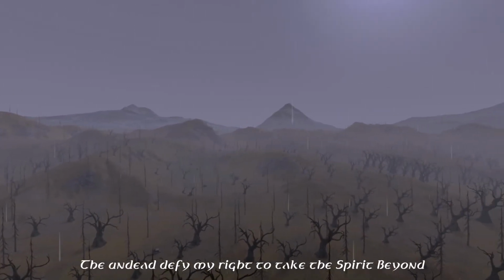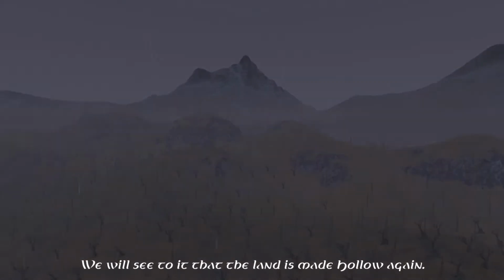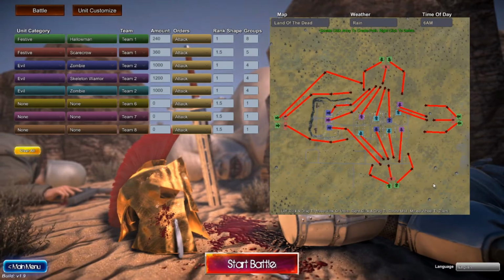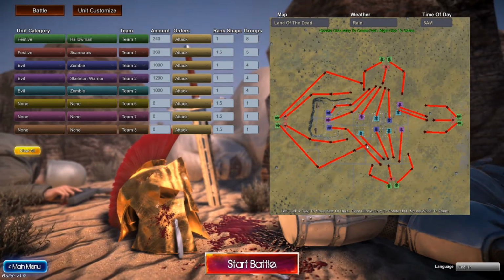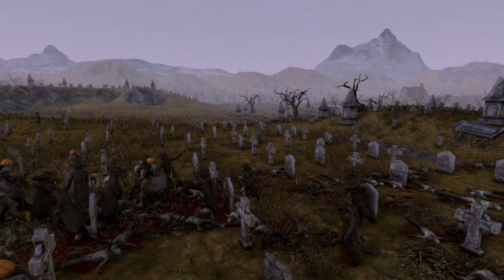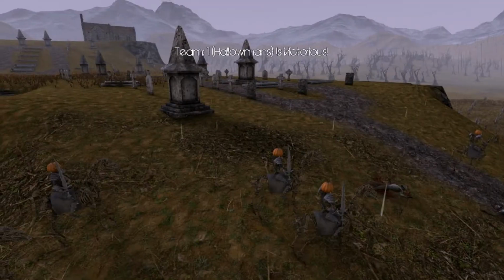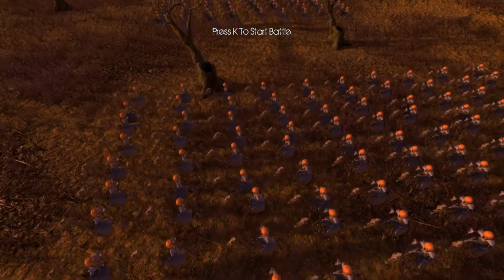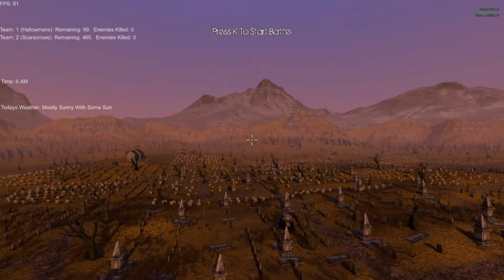Land of the Dead - Deaths Decree - Ultimate Epic Battle Simulator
Death has seen the defilement of Undeath in the world and now has set his sights on removing the corruption from a once Hallow Land. We explore the  1.9 update of UEBS as the recently added Scarecrow and Hollowman units cleanse the new Land of the Dead map of the Undead. Will these outnumbered elite forces of Death rend their foes or fall victim to their own nature?

About Ultimate Epic Battle Simulator:

Here is a sandbox like no other. Create massive battles with absolutely no limits. Want to see 10,000 chickens fight an army of Romans?? Sure, why not. Want to see a company of WW2 U.S soldiers fight 11,000 Medieval soldiers?? There are simply no limits to the carnage you can achieve in UEBS.